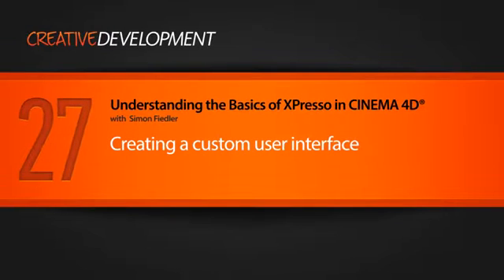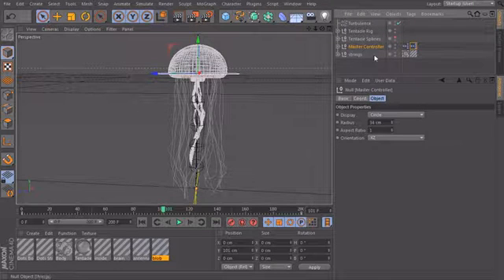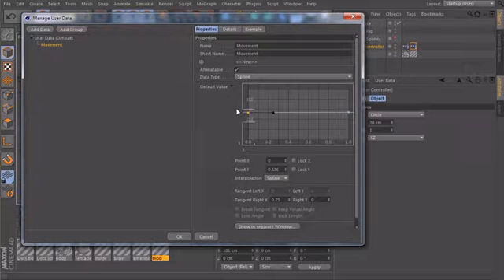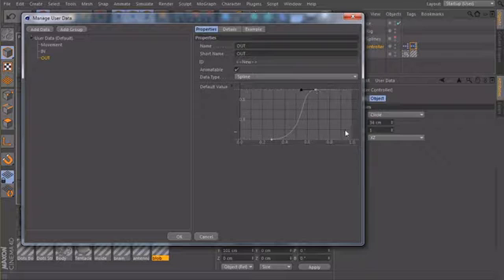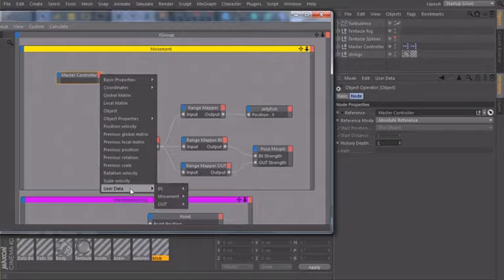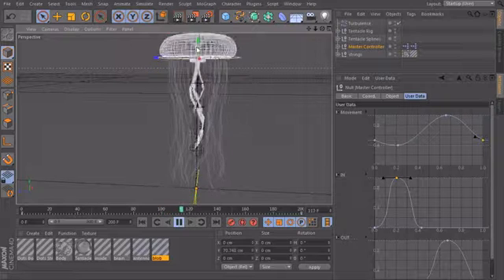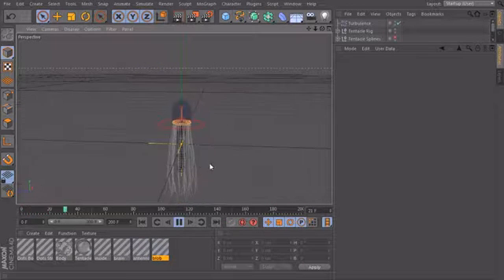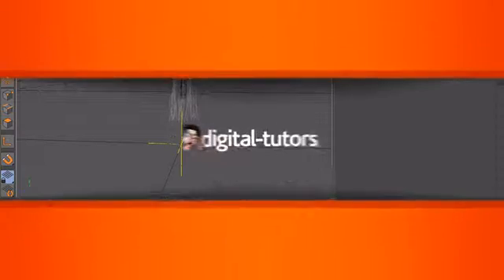Understanding the Basics of XPresso in CINEMA 4D - 27 Creating a Custom User Interface